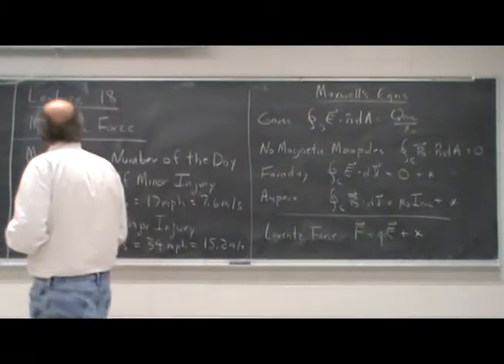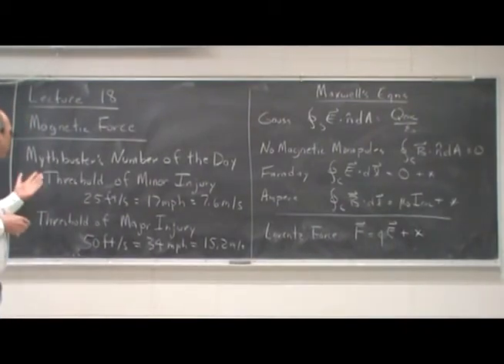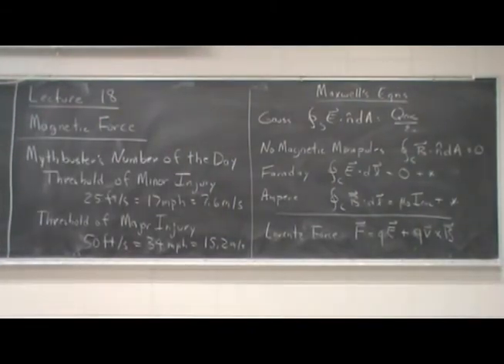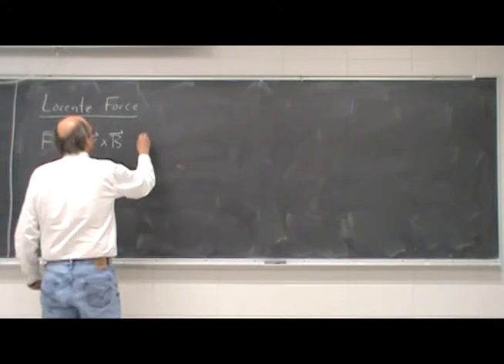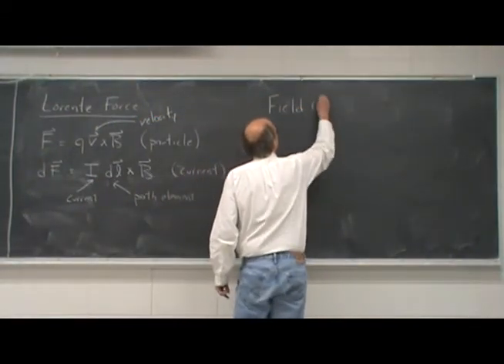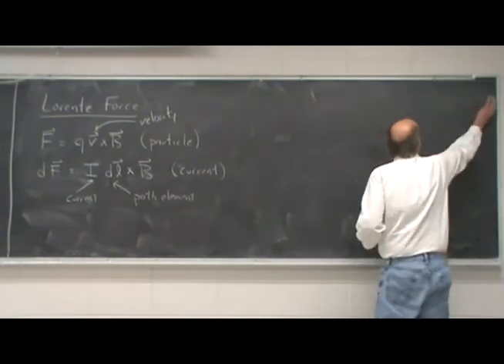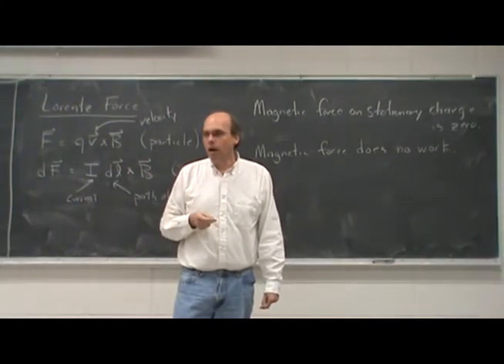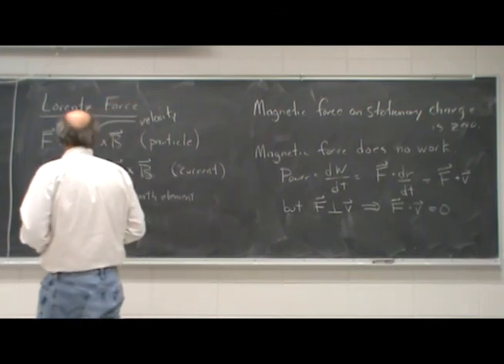Lecture 18.1 - Magnetic Force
Introduction to the Lorentz Force